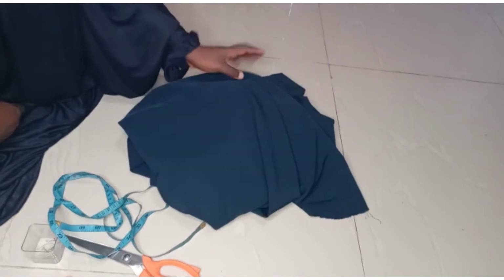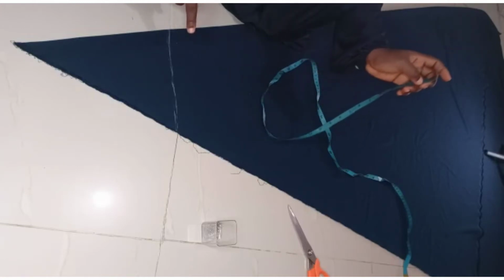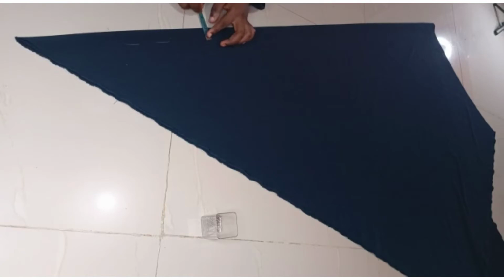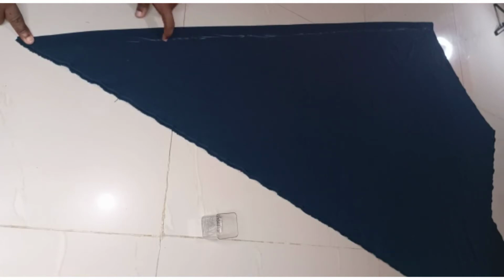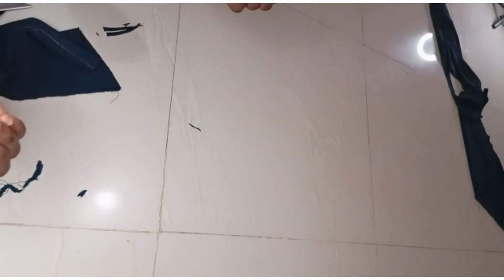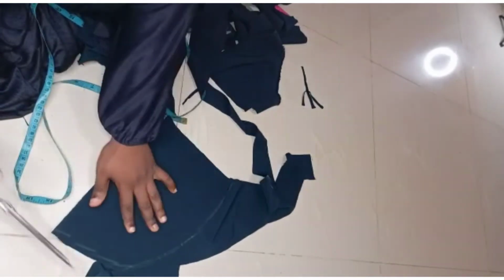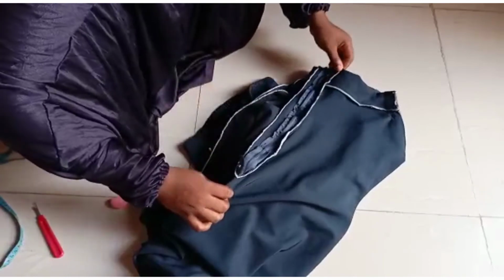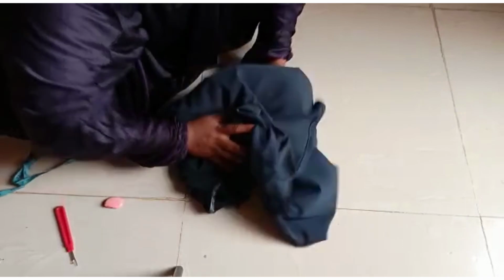DIY!! How to make a circle skirt with pockets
Detailed tutorial on how to make a circle skirt with pockets.

This tutorial is carefully explained in  easy step by step method  to cut and stitch a circle skirt with pockets.